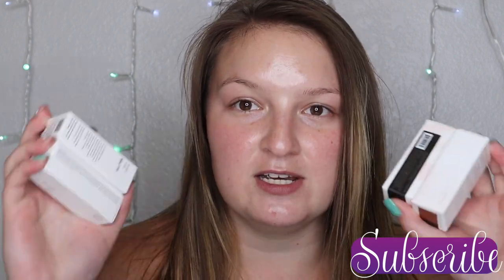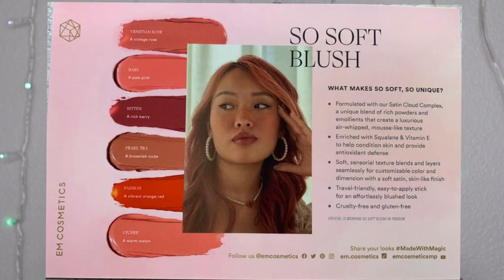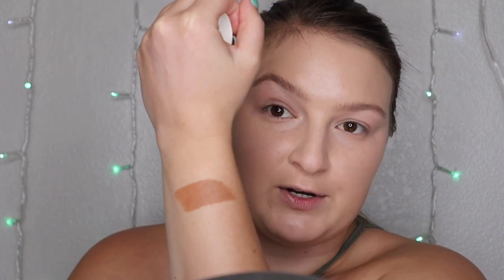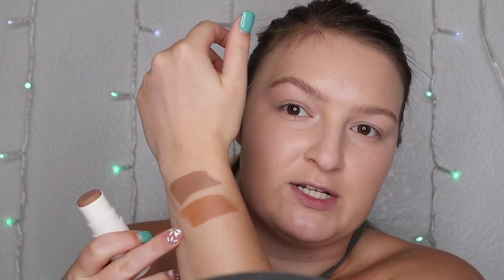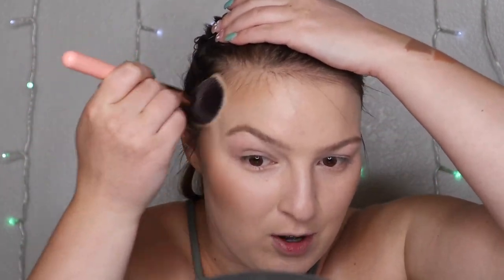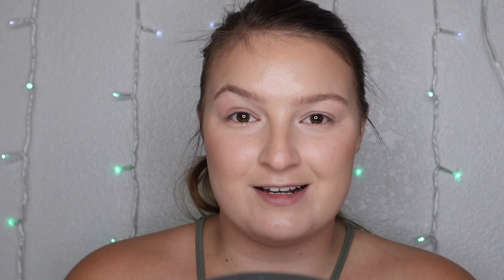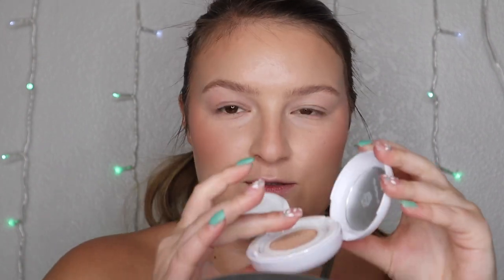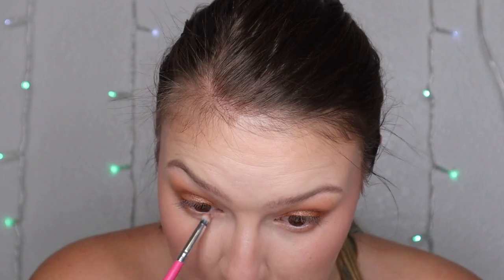SO SOFT COLLECTION BY EM COSMETICS // Do NOT Pass These Products Up!! | Olivia Zehner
I am so blown away by The So Soft Collection from EM Cosmetics! I had a hard time pulling the plug on actually purchasing these products, but I am so happy I did! I would NOT pass on these products if you like cream makeup and you're interested in them!

PRODUCTS I'M WEARING:
Jouer Essential Concealer
EM Cosmetics So Soft Bronzers - Summer & Terra
EM Cosmetics So Soft Blushes - Lychee & Pearl Tea
EM Cosmetics Moonbeam Cushion Highlighter - Aura
Sigma Beauty Ambiance Palette
Touch in Sol glowdient palette
Nabla Close Up Lip Shaper - Nude #1
Colourpop Lux Gloss - Renaissance